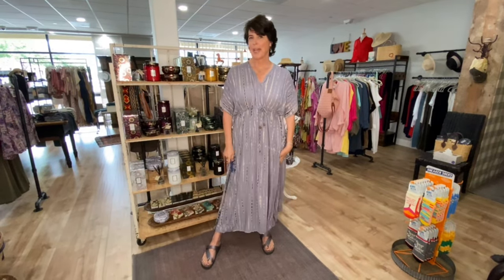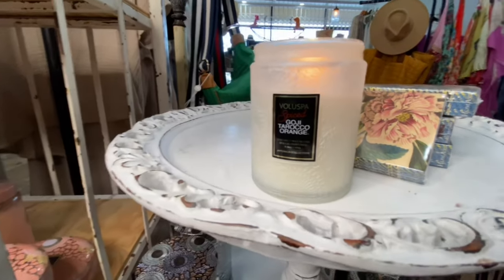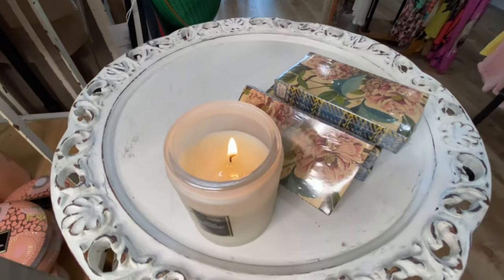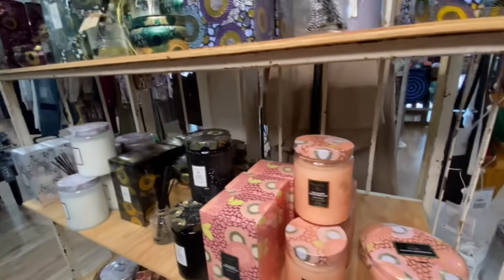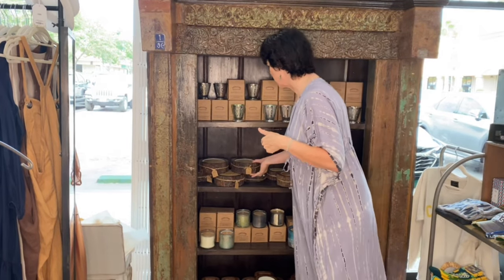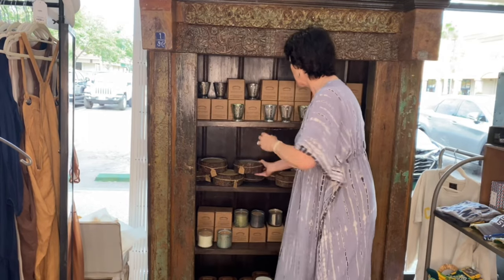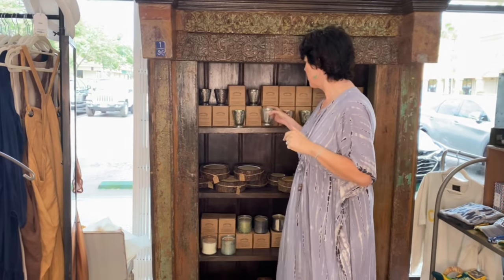Kingfisher's Candle Vlog with Kelly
From Kingfisher Road’s conception we have sold candles. Kel talks about them being the perfect gift. For a house warming - a big, chunky wood candle from Himalayan is just the piece that goes with almost any decor - and beautiful outside as well.  However, their very first candle was from Archipelago - the monogram candle. OMG - people were crazy for them. They gave them as party favors, house warming, even to commemorate a loved one’s passing. KFR might have sold those for over five years. Also read our blog to hear more about the candle brands we carry, as well as Kelly's tips & tricks when it comes to longer-lasting candles and repurposing!